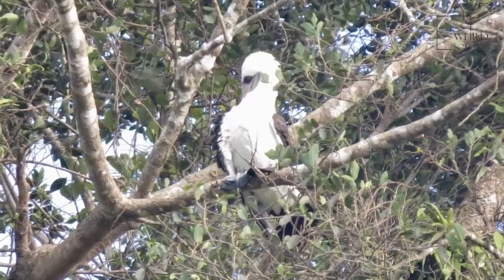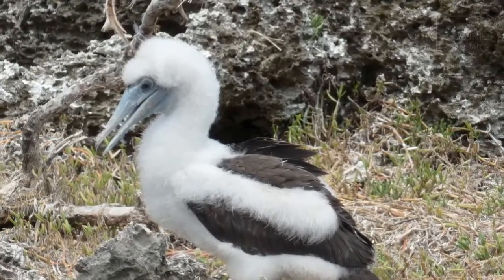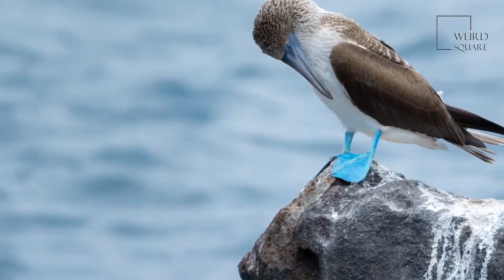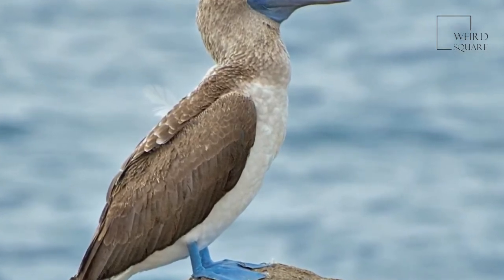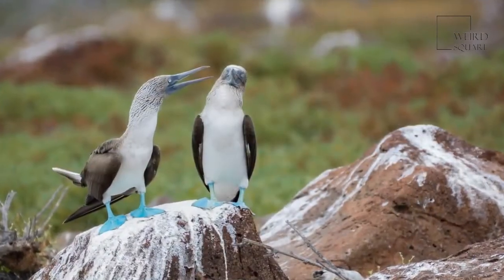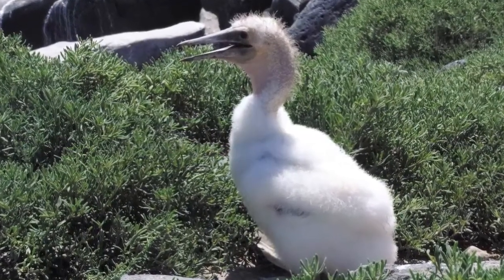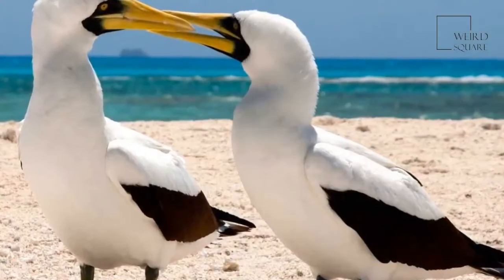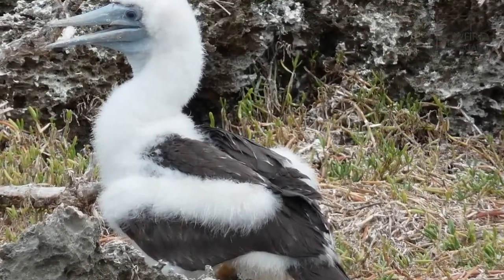INTERESTING FACTS about booby | commonly found on the Galapagos Islands and Ecuador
pet animal Why is it called a booby bird?
Is the red footed booby dangerous?
How did the blue footed boobie get its name?
Is there such thing as a booby bird?

Animal planet | Discovery | Netflix | Documentary | Animal World
| BBC Earth | NatGeoWild | Brave wilderness | The Dodo| Animal Aid Unlimited | Animal Planet | Real Wild | iPanda | Hope for Paws | Kruger Sightings | Discovery